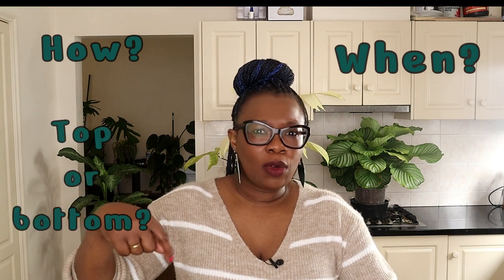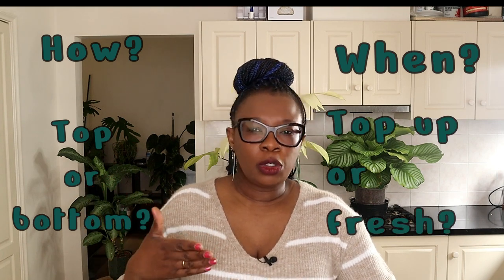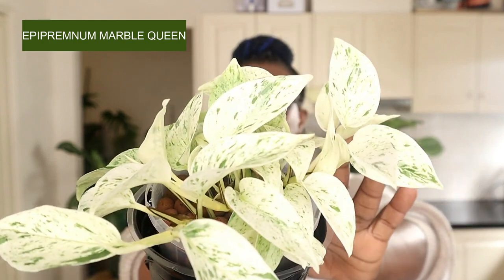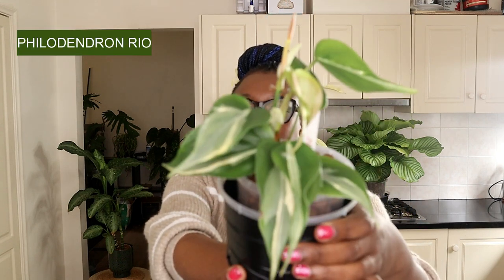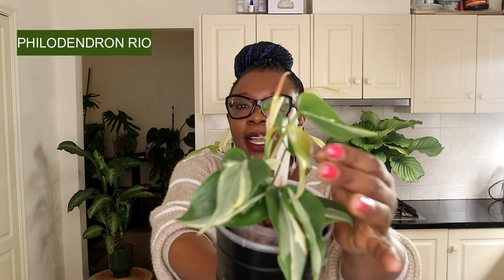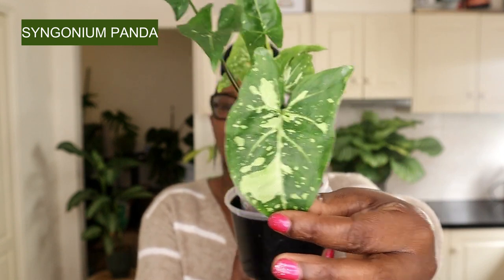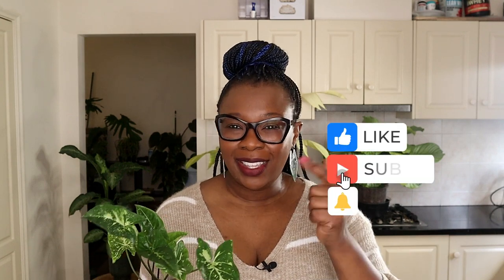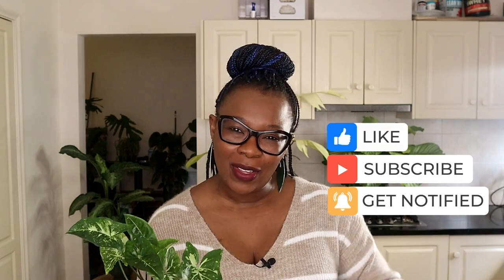The Truth about Watering Plants in LECA | Reservoirs Explained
This video is an exploration of watering plants in leca. A leca 101 on taking care of the reservoir in semi hydro. Watering in leca. Watering in semi hydroponics. When should the nutrient solution be changed? How should it be changed? Why? Watch this video to find out.

On my channel, I explore all things indoor plants, focusing on growing with leca and using moss poles.

On my channel, I explore all things indoor plants with a focus on growing with leca and using moss poles.

New videos on Tuesday and Thursday. Bi-weekly Q & A video on Wednesday.

"The Truth about Watering Plants in LECA | Reservoirs Explained | The Leca Queen"

VIDEO CONTENTS:
00:00 Introduction
00:45 Plant friends
01:36 How often to change nutrient solution?
03:27 Top up or put fresh nutrient solution in reservoir?
04:37 pH in the reservoir
05:51 Why not just top up reservoir?
07:50 Demonstration of nutrient pH changes over time
10:32 Should reservoir dry out?